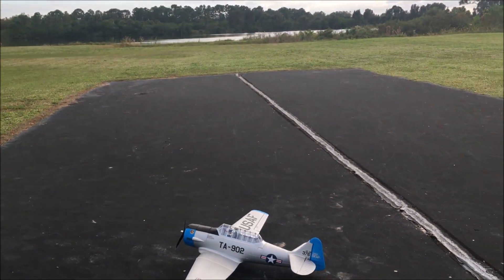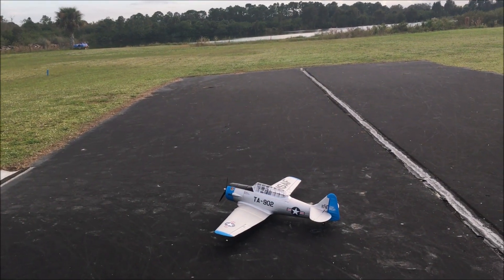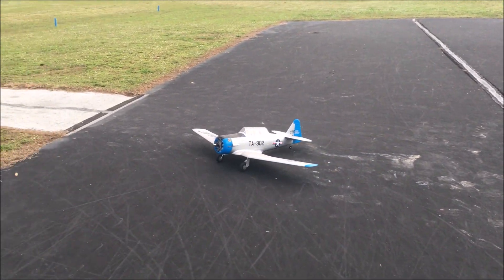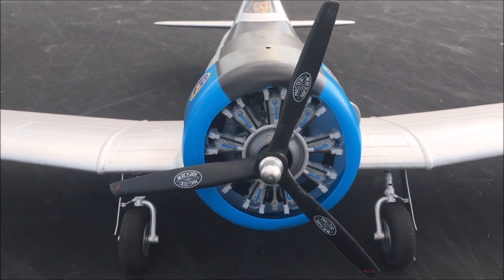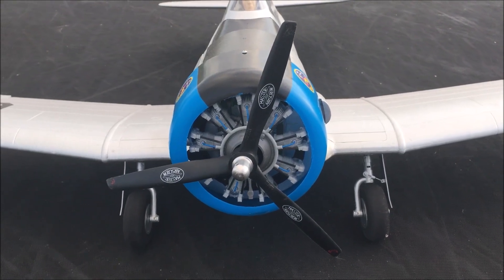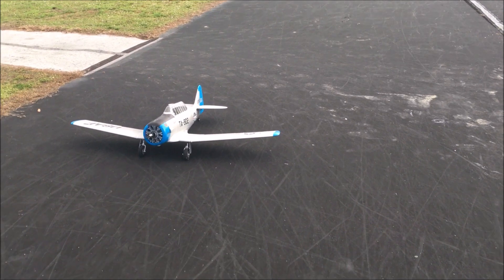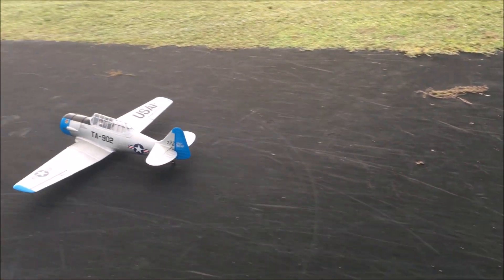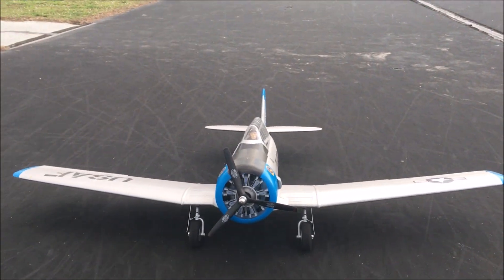3D Printed 9 Cylinder Radial Engine Bust for the E Flite AT 6 Texan RC Model 11 22 2019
Came back for a third flight with my E-Flite AT6 Texan RC Airplane model early evening at Moon Port Modelers RC Club that same Friday, November 22nd, 2019.  This is with the 3D Printed 9-Cylinder Radial Engine Bust for additional scale effects and using the Park Zone 480 motor, Castle Creations 45-AMP ESC while swinging the Master Airscrew 3-Blade 10 X 7,